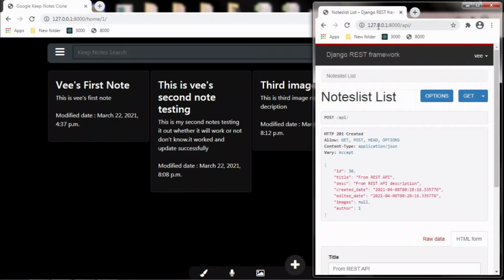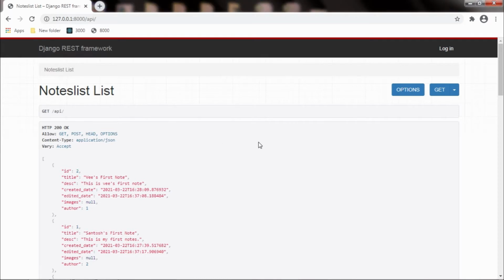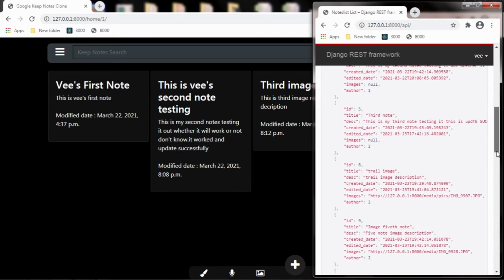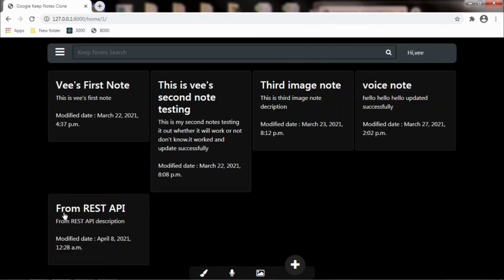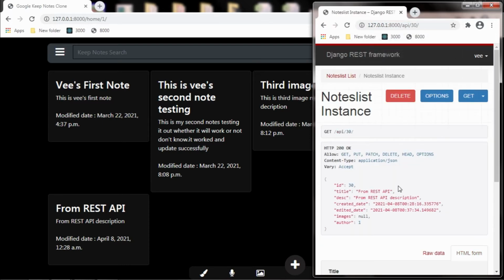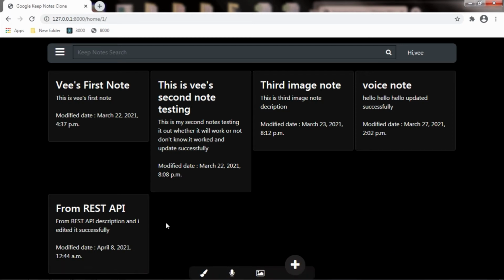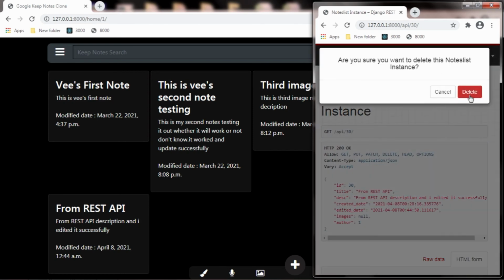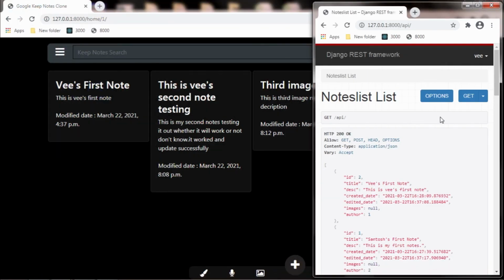Rest API CRUD Operations Example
Hey There,

This is Veeresh Halli and in this video I have shown about Rest API CRUD operations with example. This video is for those who are searching for the followings :

1. rest api crud
2. rest api operations
3. rest api operations example
4. rest api crud example
5. rest api crud operations python
6. rest api crud response codes
7. django rest api
8. django api tutorial
9. django rest framework crud
10. django rest framework crud operations
11. How to connect rest api to frontend

Google Keep Notes API :

Google Keep Notes API is developed using django rest framework. Created for my project Google Keep Notes Clone.

Google Keep Notes API endpoints are :

a. Get all the notes
b. Can create, retrieve, update and delete a note.

Google Keep Notes Clone :

Google Keep Notes Clone developed using django as back-end web framework. HTML, CSS JavaScript and Bootstrap as front-end.

Google keep notes clone functionalities :

1)Sign Up and Login
2)Logged In user can create, update and delete a note
3)Can add images to the notes
4)Notes can be created using the SPEECH TO TEXT function
5)Search for particular note